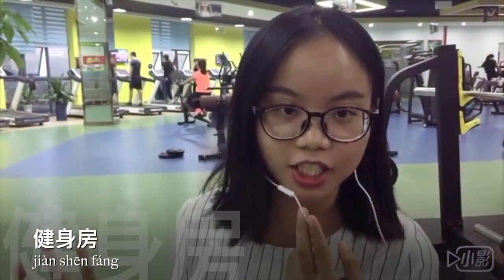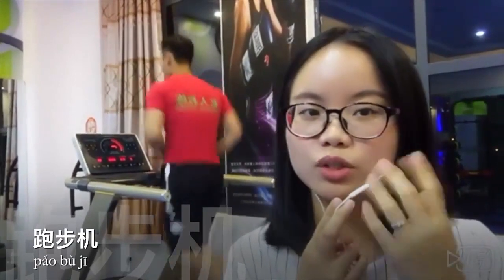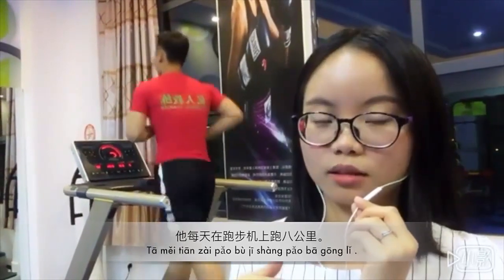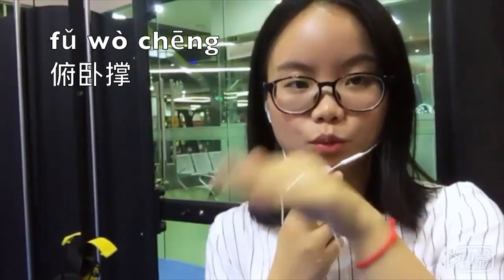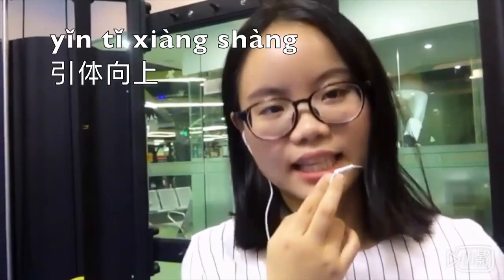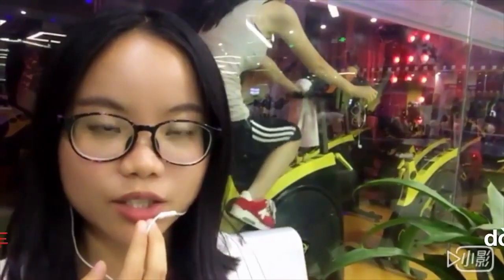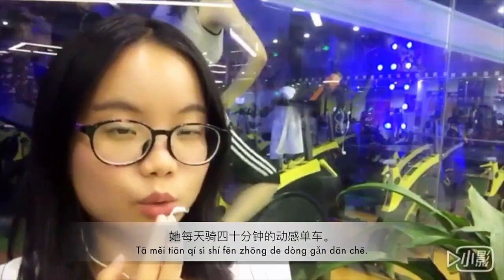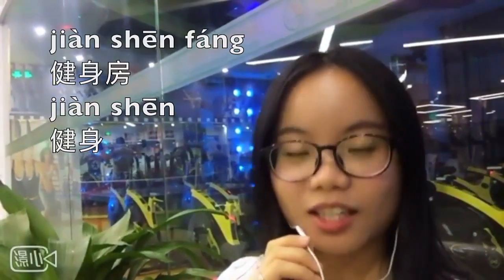Lesson 3: At The Gym [Daily Chinese]